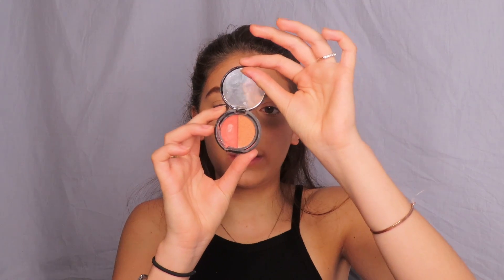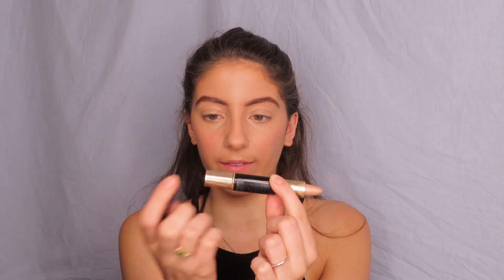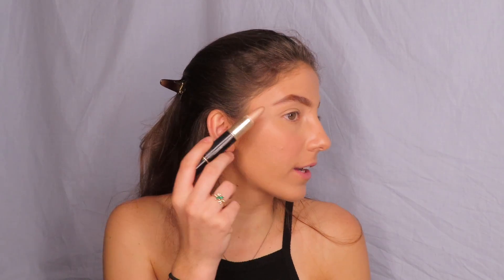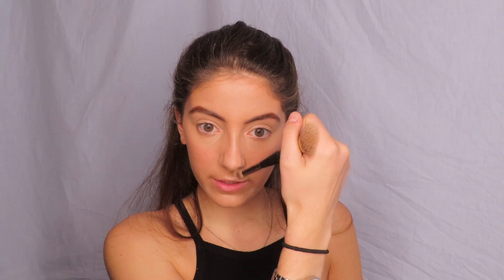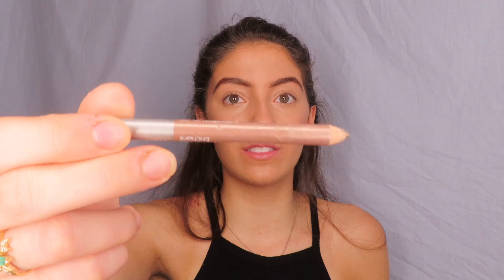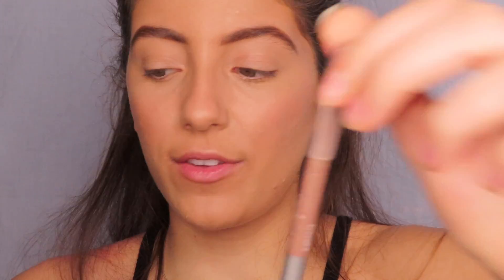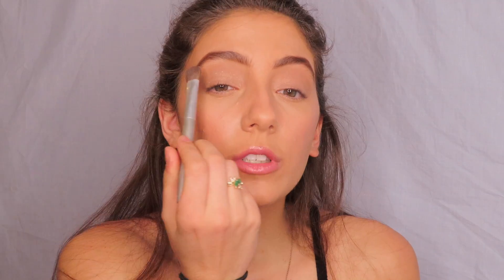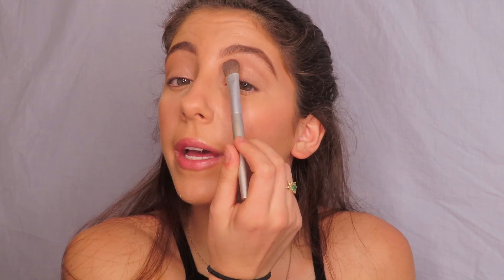Covering Acne while Keeping Natural PART 2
Learn how to cover up your dicolorations, acne spots, and blemishes with a natural finish. Say goodbye to thick foundations and caked faces with this easy-to-do makeup how to.